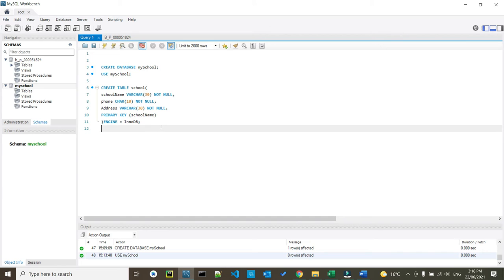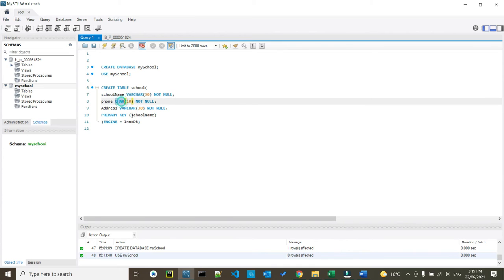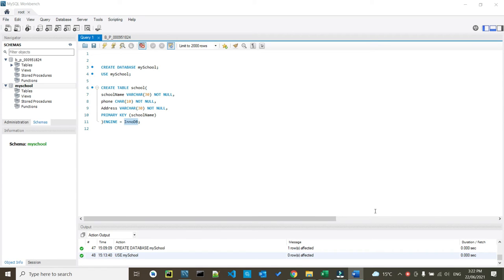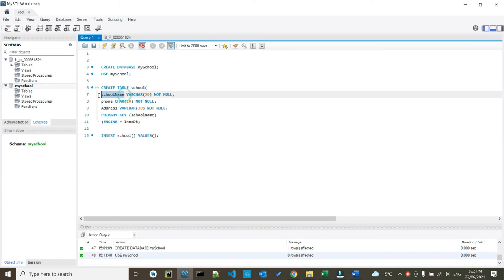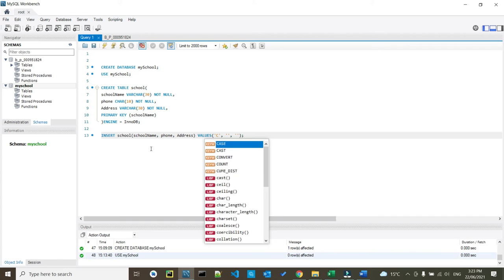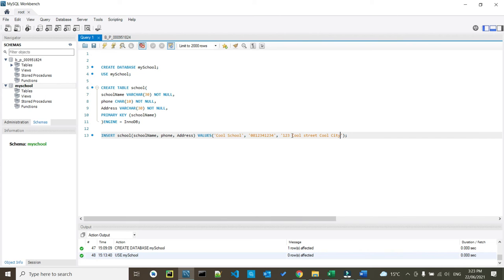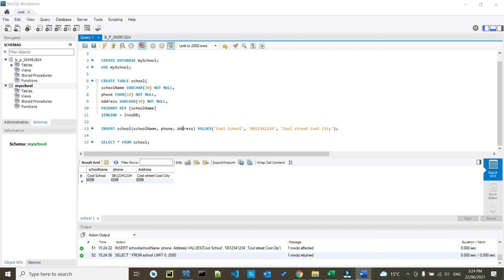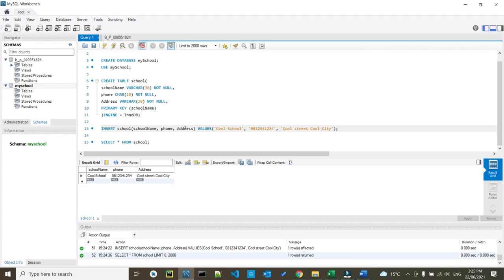Learn MySQL in a simple way for beginners | With examples | 2021 | Part 2 - Write your first SQL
In this video, we will learn about terms that we are going to use in SQL, create a database, create a table, and insert some data into our database, and retrieve those data to see the outcome.